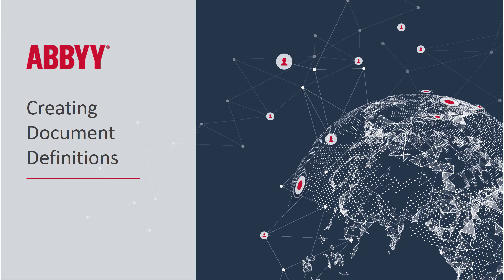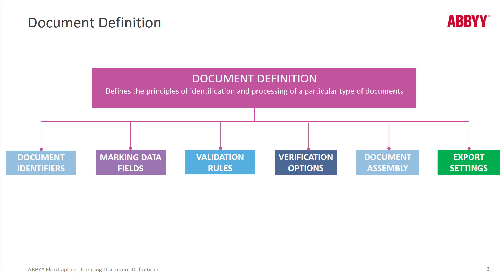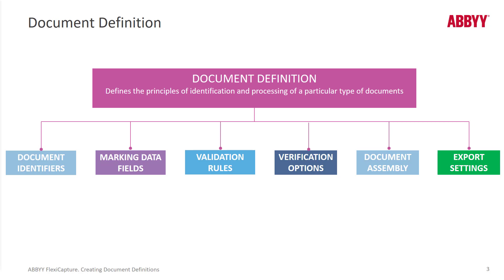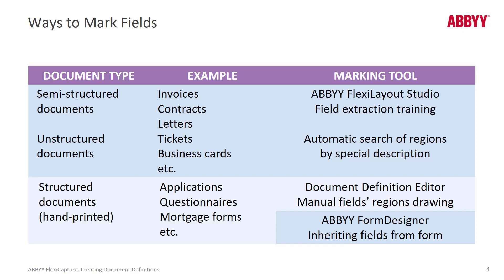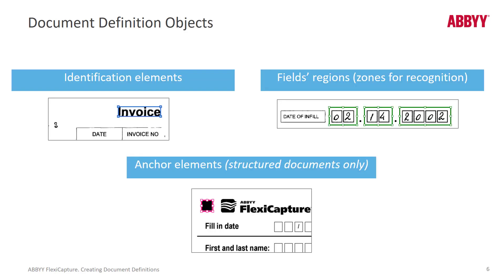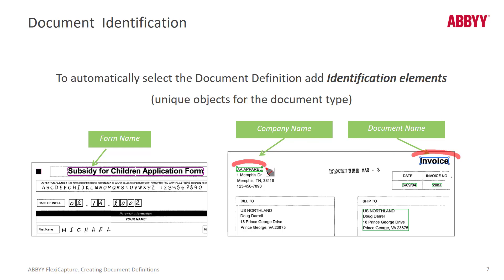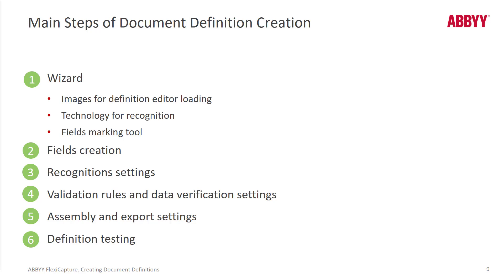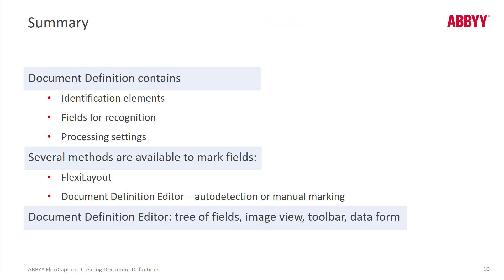ABBYY FlexiCapture Explainer: Document Definition - Creation Steps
Watch this explainer and learn about the creation steps of document definition in ABBYY FlexiCapture 12. To learn more about FlexiCapture 12, please